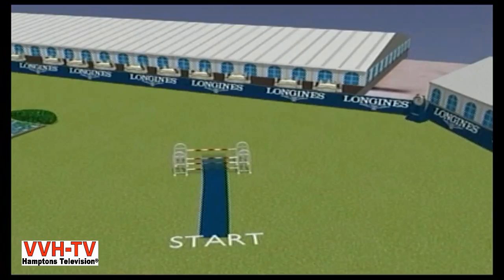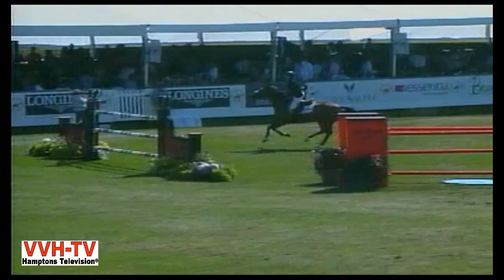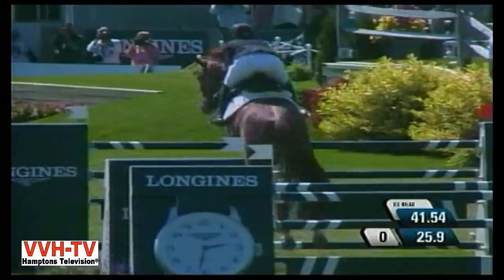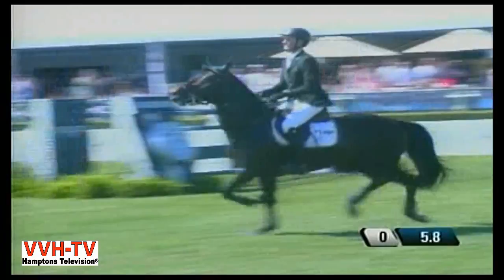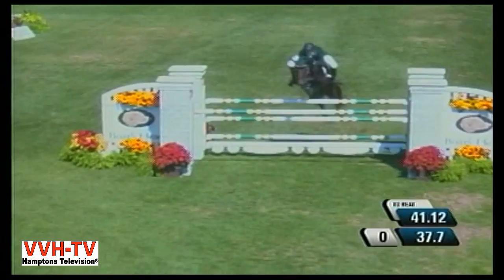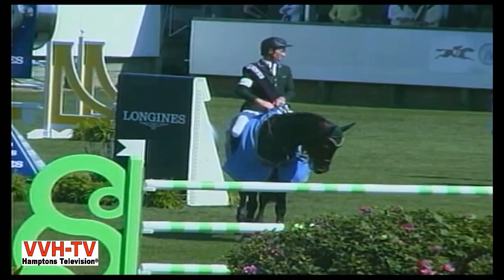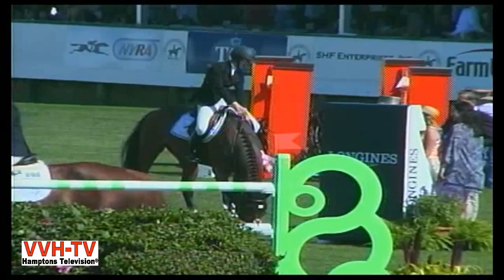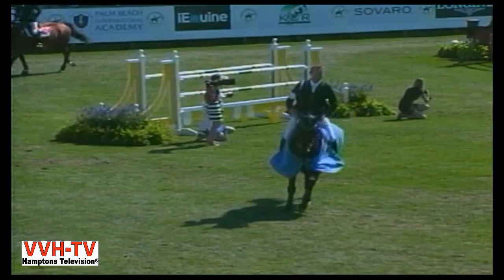2016 JUMP OFF $300K Hampton Classic Grand Prix Presented by Longines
Richie Moloney Wins $300,000 Hampton Classic Grand Prix, Presented by Longines
Wins Longines Rider Challenge for Third Time

Bridgehampton, NY - September 4, 2016 - In one of the most exciting jump-off rounds in the 41-year history of the Hampton Classic, Richie Moloney (IRL) blazed around the course on Carrabis Z, owned by Equinimity, LLC, to claim the top prize in the $300,000 Hampton Classic Grand Prix, presented by Longines.

"It's special, it's a great show and always a great crowd here," said Moloney. "We try to have our horses in top form for this week. It means a lot to win the Grand Prix here. My horse has been amazing, this is his fourth grand prix win. It's very good to have him and I'm lucky to have my owners at Equinimity, and a great staff. I'm just thankful, without all of those people this wouldn't be possible."

The victory gave Moloney the $30,000 Longines Rider Challenge as the horse show's leading open jumper rider for third time in four years. He received 100 points for a final total of 337.5, which put him 98 points ahead of Catherine Tyree who finished second with 239.5. McLain Ward finished in third with 226 points.

Five horses out of the 29 starting entries representing six nations made it to the jump-off by turning in clean rounds over the Alan Wade-designed course. In the jump-off, all five went clear, leaving it up to the Longines timers to determine the winner. The first to go in the jump-off was the defending champion, Karen Polle (JPN) on With Wings. They set the mark to beat with a clean round in 41.54 seconds. Four-time Olympic medalist Beezie Madden (USA) was next on Quister de Guldenboom, owned by Abigail Wexner, and they finished two-tenths of a second faster to take the lead with 41.33. Charlie Jacobs (USA) and Cassinja S then shaved off another two-tenths of a second to move into first place with 41.12.